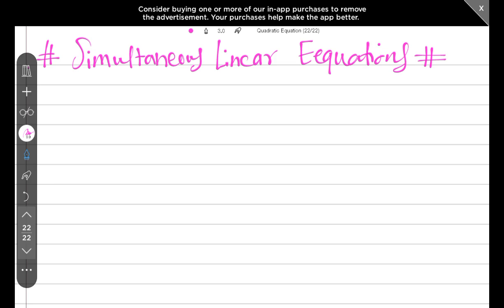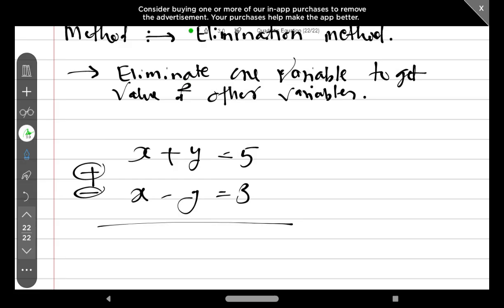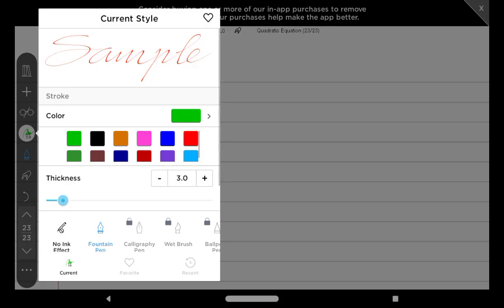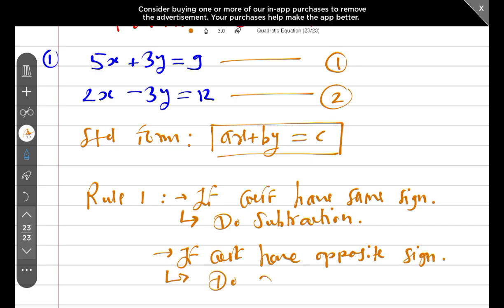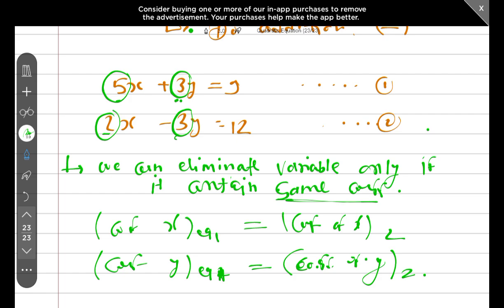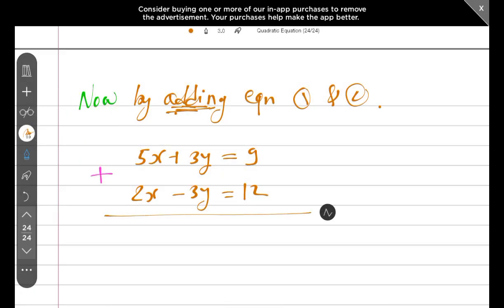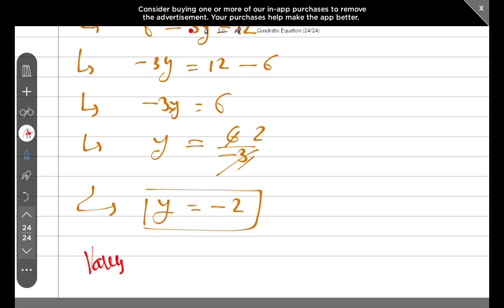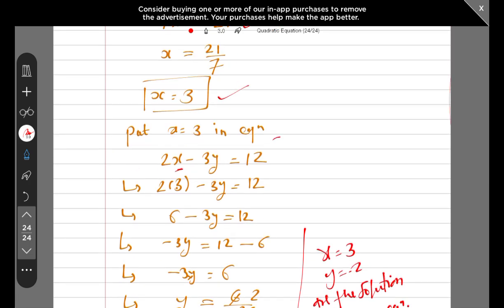Simultaneous Linear Equations - Practice Set 1.1 (Q-1)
complete solution of question no -1